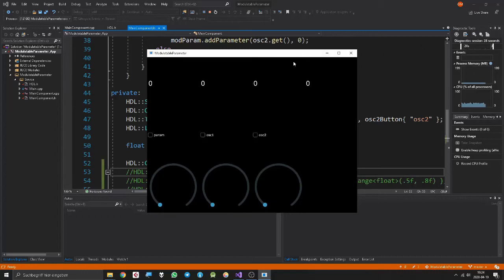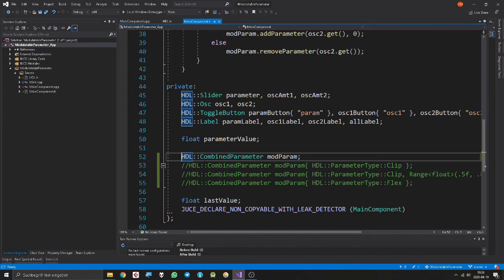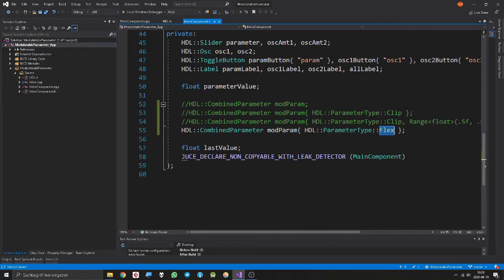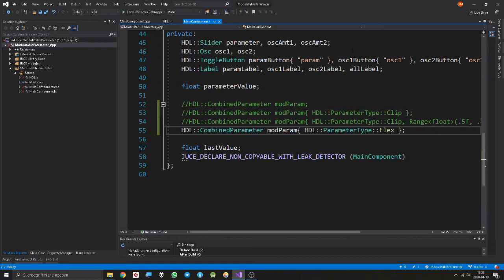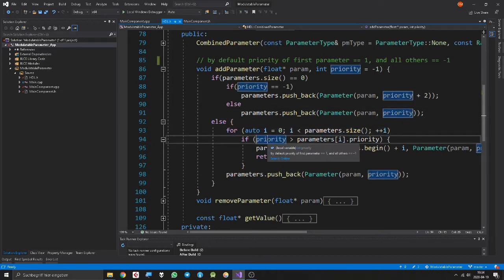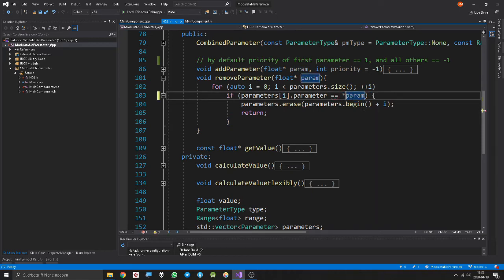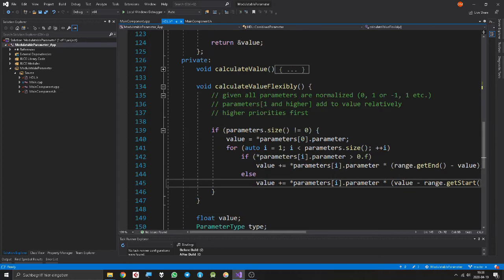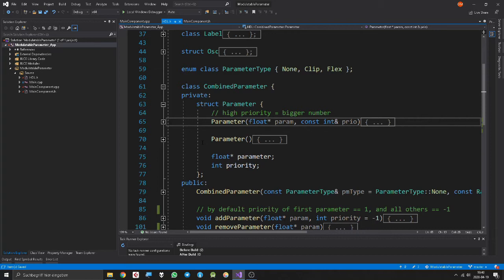JUCE Tutorial: Combined Parameter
makros and stuff